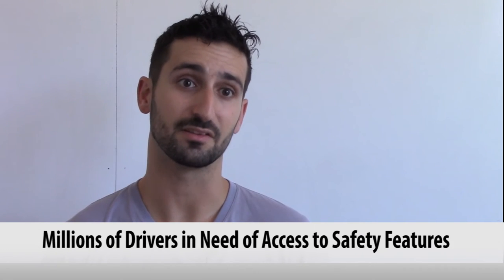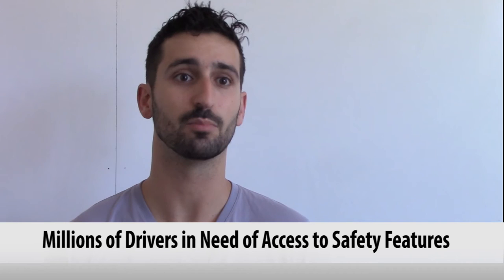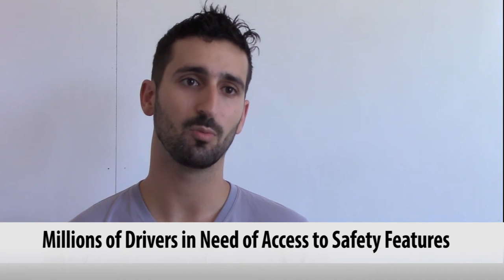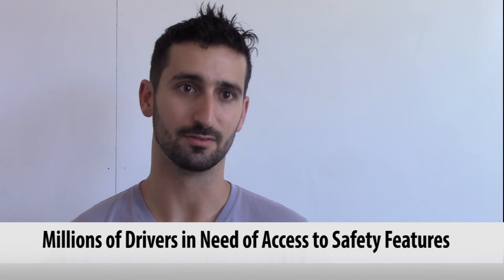A Powerful, Inexpensive Telematics Solution for Small Fleets | Fleet Management Weekly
Zendrive offers an inexpensive, easy-to-deploy telematics solution that offers a host of advantages for fleets large and small.

JONATHAN MATUS
CEO and Co-Founder
Zendrive

160823FmwJMatus01